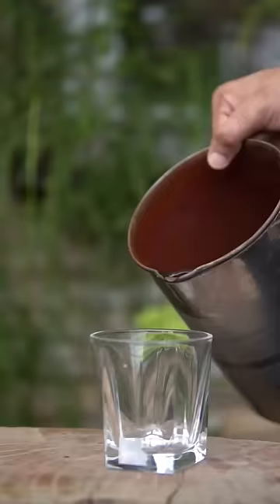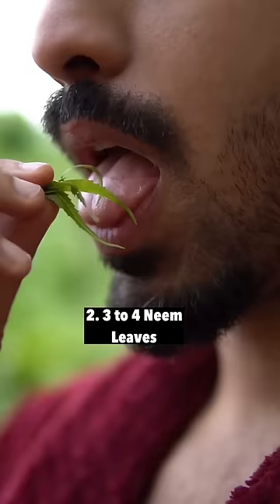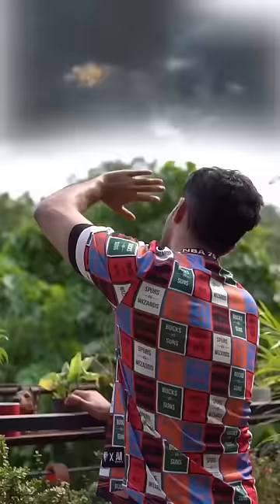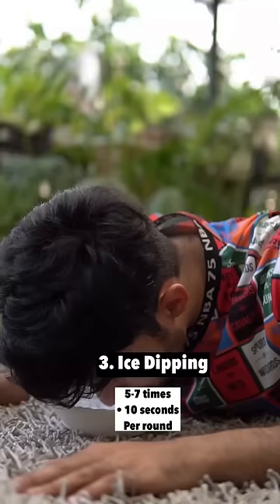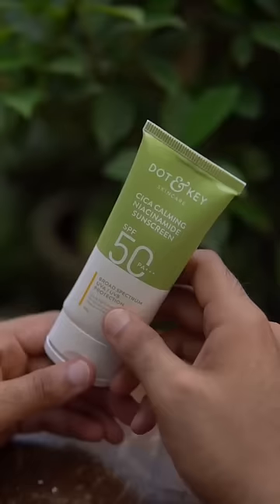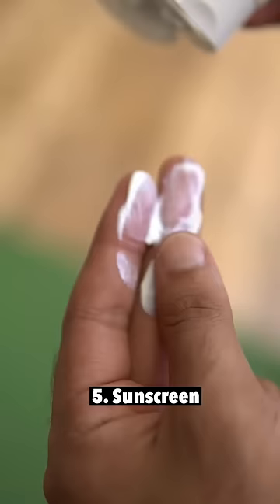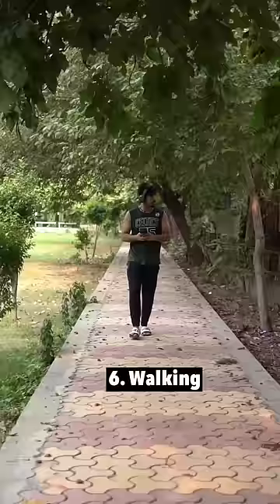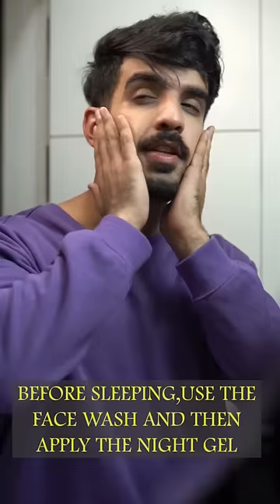Real🌱 Skin Care Routine *DESI*